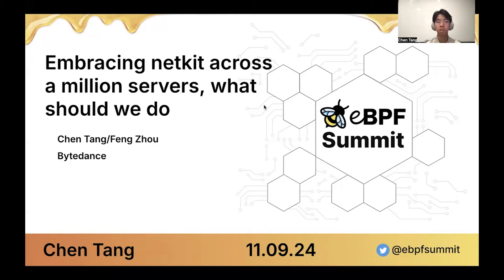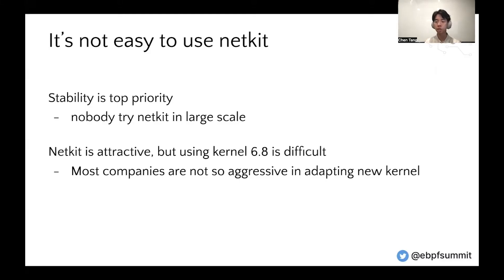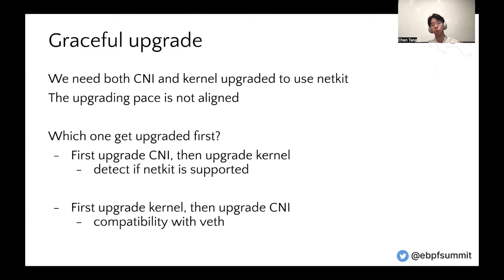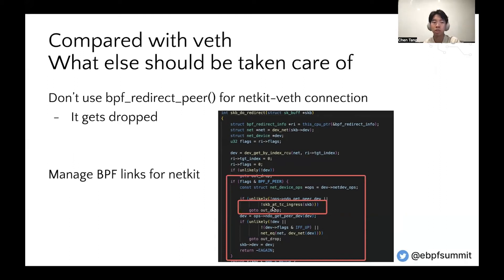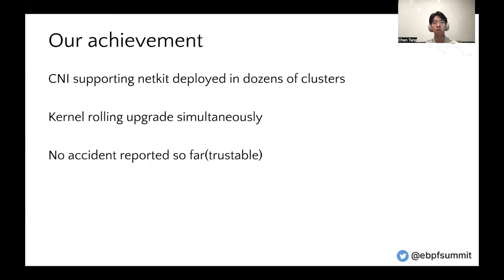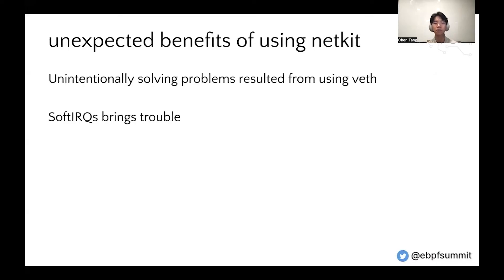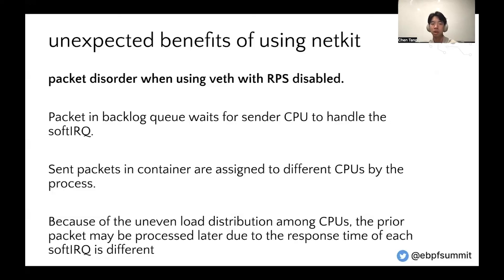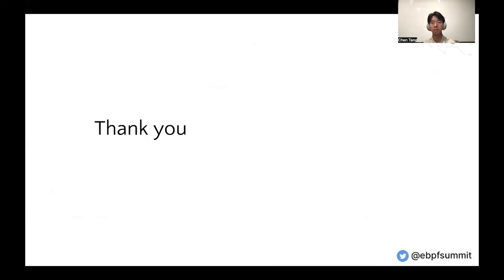Embracing Netkit Across a Million Servers, What Should We Do? - Chen Tang & Feng Zhou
The Netkit device was released in the Linux community recently. It has achieved a significant 10% improvement in throughput for eBPF networking compared to the widely used veth pair and attracts attention from communities.
However, implementing Netkit poses challenges for many users who manage their own clusters, due to some practical concerns:

1. The Netkit feature was introduced in kernel version 6.8, creating a significant disparity between this version and the versions currently used by most users and introduces potential risks when upgrading the kernel;
 2. Users are often reluctant to reboot their applications or services solely to incorporate unfamiliar features;
3. The migration across a data center presents a considerable stability challenge.

In this talk, we will share our experience of utilizing Netkit in data centers comprising over a million servers, how we overcame these problems, and the unexpected benefits resulting from the adoption of Netkit.

If you're Learning eBPF for the first time, Liz Rice's eBPF book is a great resource.